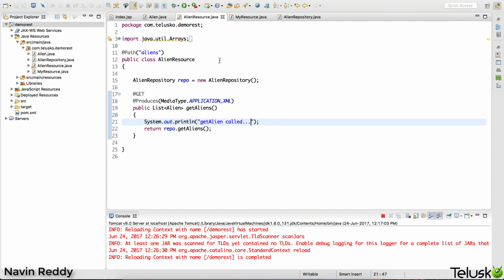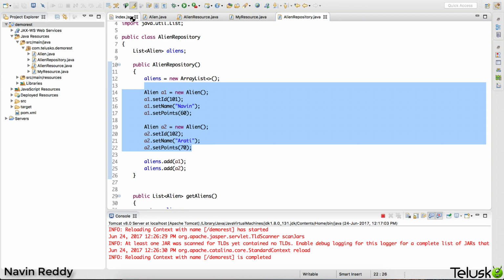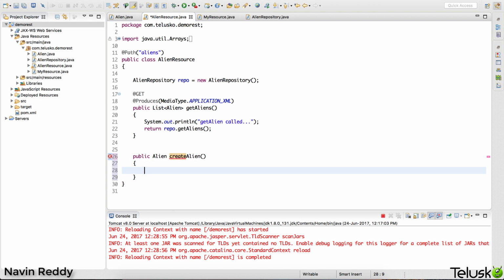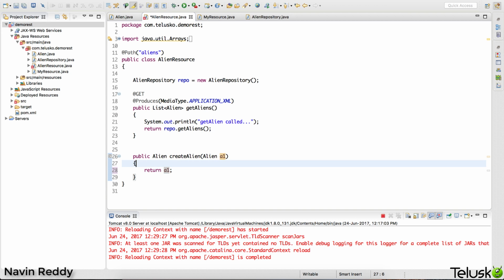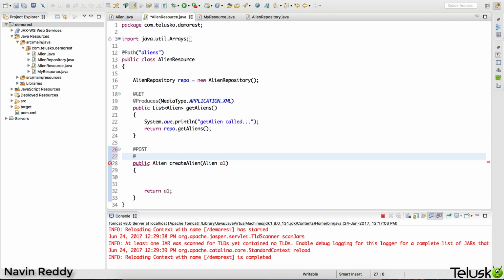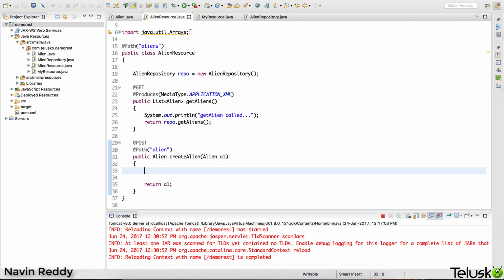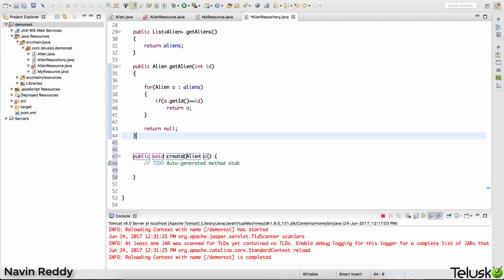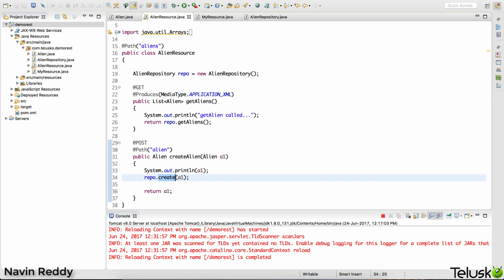#6 Restful Web Services Tutorial | Creating a Resource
RESTful Web Services are basically REST Architecture based Web Services.
A REST API defines a set of functions to process requests and responses via HTTP protocol.
Rest is just a concept to use that we need an implementation.
To create an appliaction for REST you can use Maven Project with Jersey implementation.

In this video we will see how to
-Create a new resource
-Fetch resourse